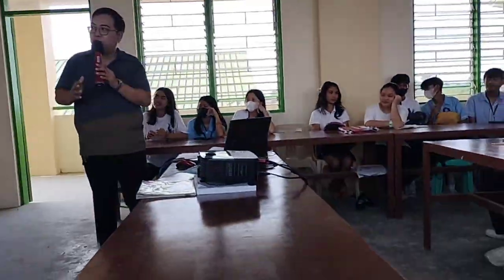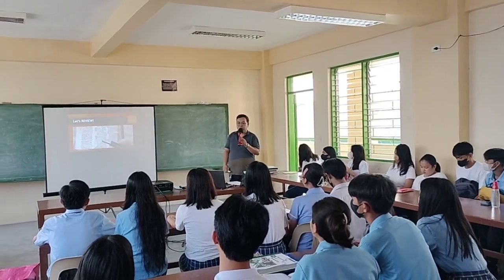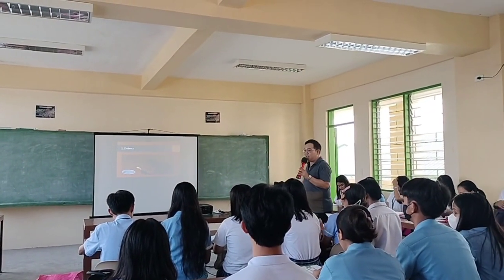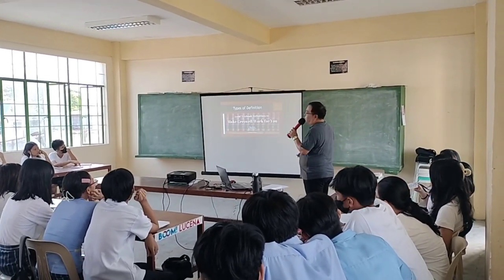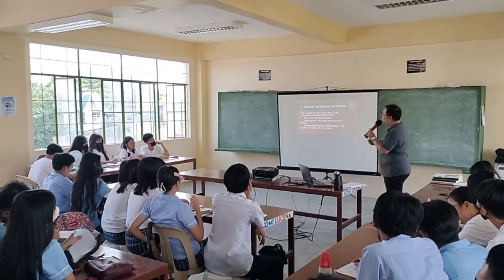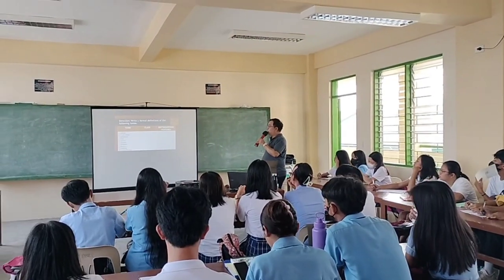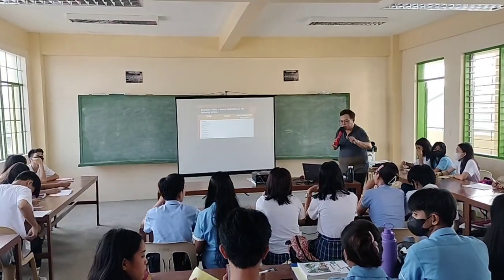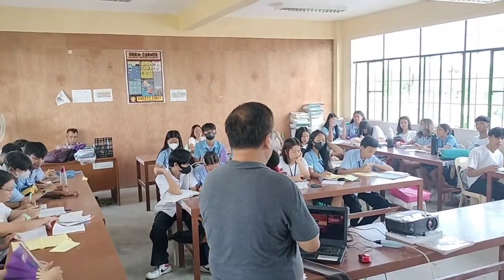Vlog #362: Classroom Observation 2